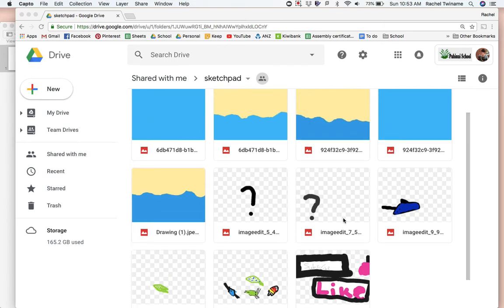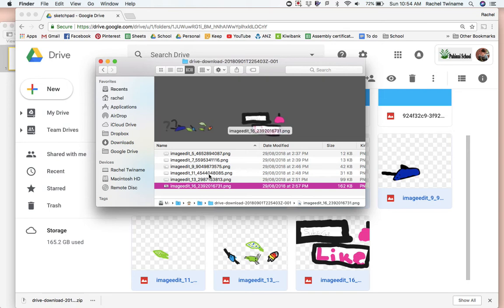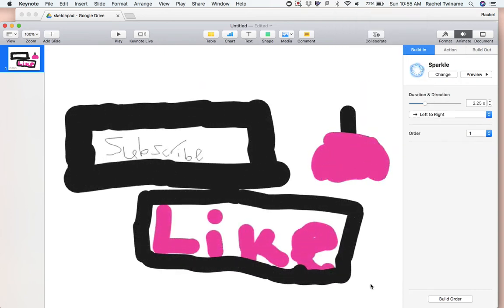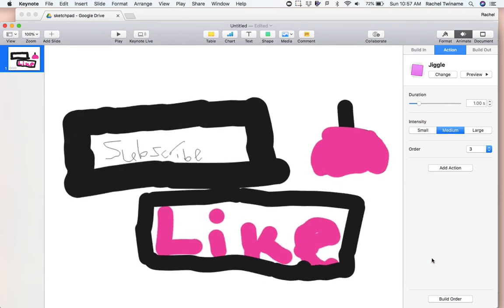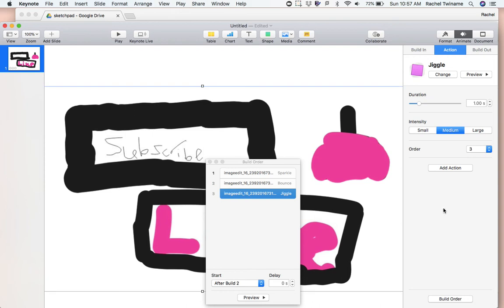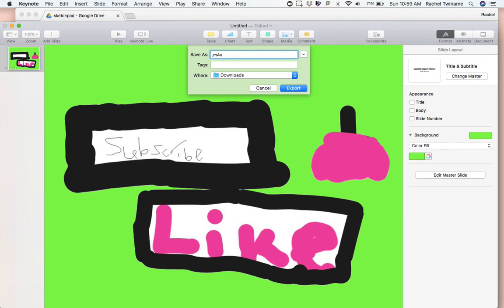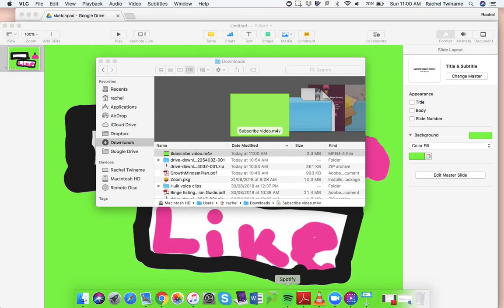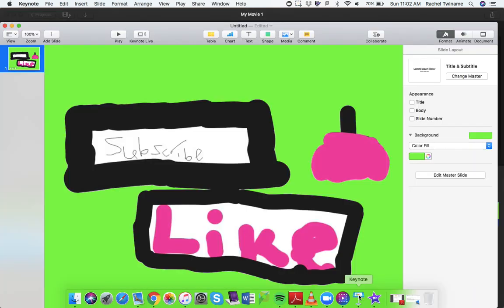Capto Capture 2018 09 02 11 02 20 AM